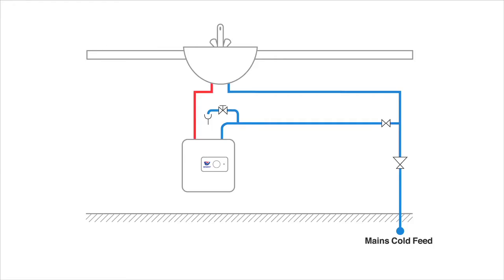Regent Electric Water Heater Introduction